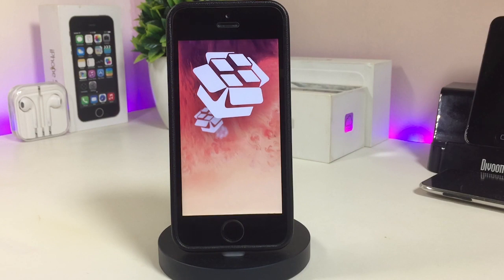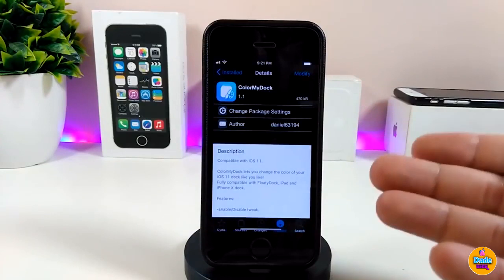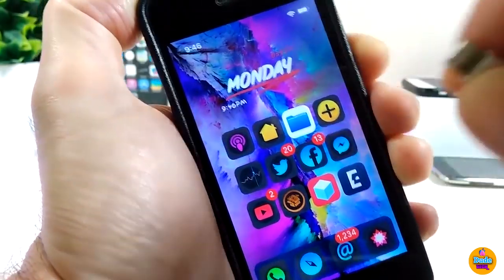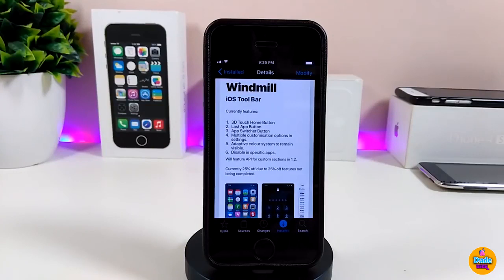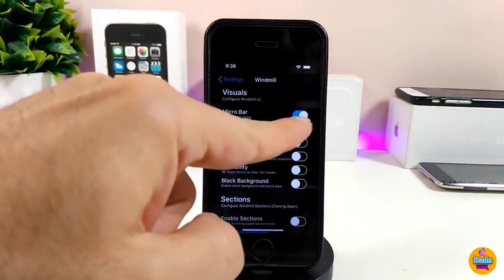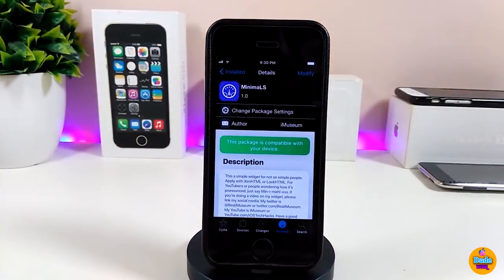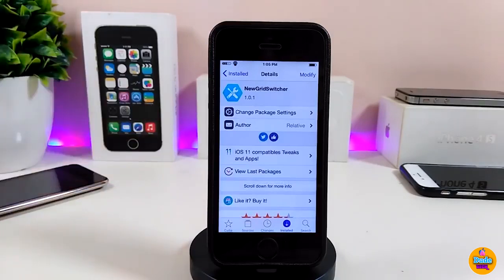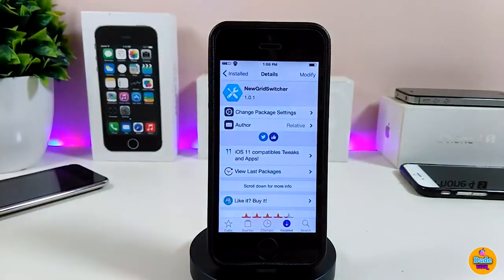iOS 12.2 Jailbreak Tweaks ! Top iOS 12.1.4 & iOS 12.1.3 Jailbreak Tweaks!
And Unc0verjailbreak

Tweaks:
ColorMyDock
HeliusXI
CCViewCharge
Windmill
MinimaLS
Shutter
Exsto ios 11
NoCCBlurXI
NewGridSwitcher
CoolCC